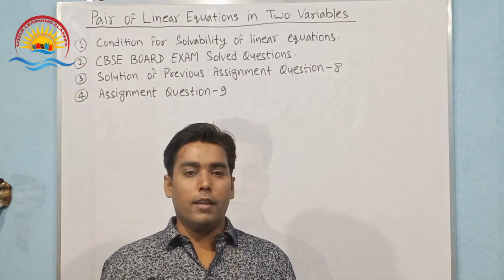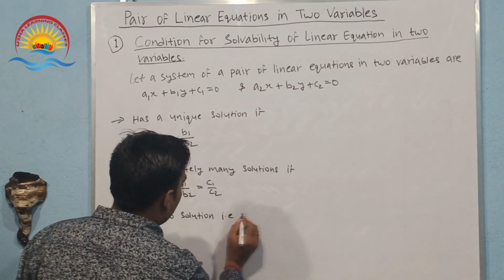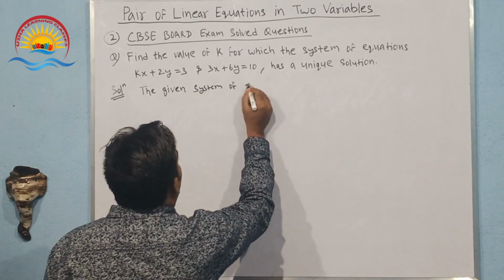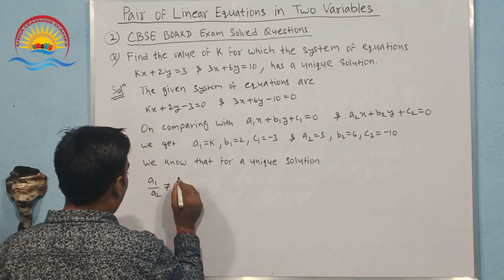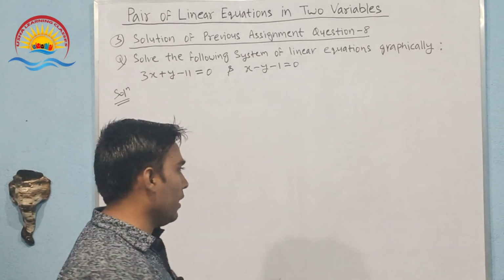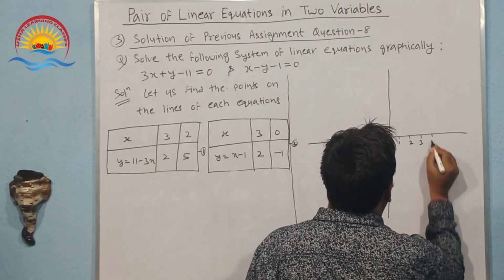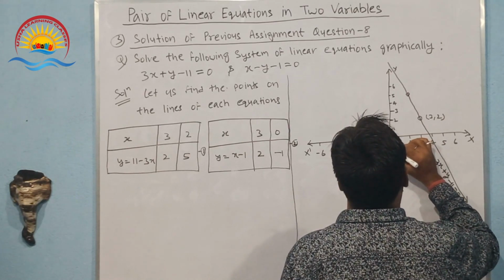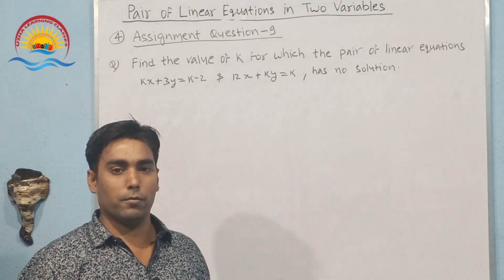Pair of Linear Equations in Two Variables Part 2 l Class 10 Mathematics CBSE chapter 3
In this video we have discussed class 10th mathematics chapter-3 Pair of Linear equations in two variables Part-2. We have covered the topic "Condition for Solvability of a pair of linear equations in two variables",  and CBSE Board Questions Solved.
Watch this video till end and learn all the concepts. Ask your doubts in the comment box.

Pair of Linear Equations in Two variables Part 1 l Class 10 Mathematics CBSE chapter 3